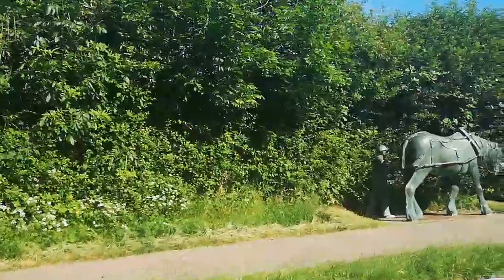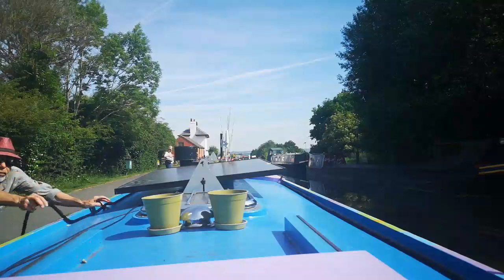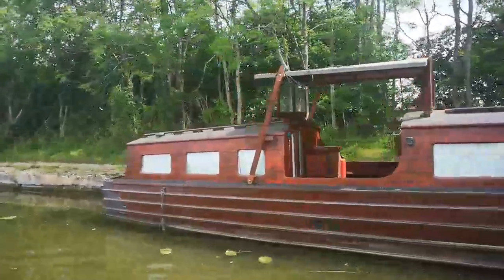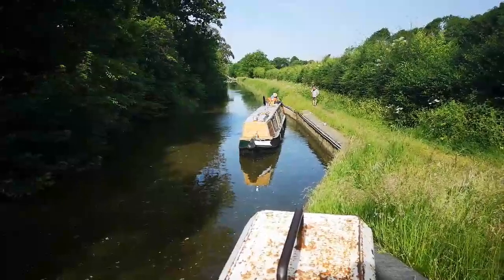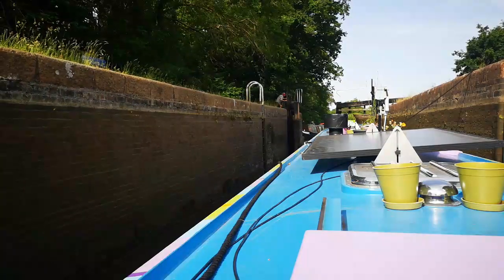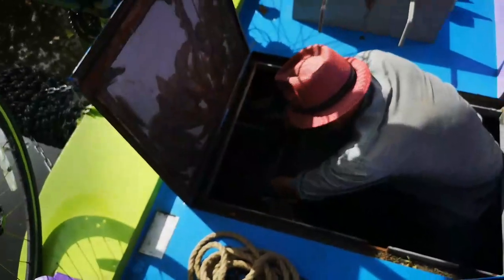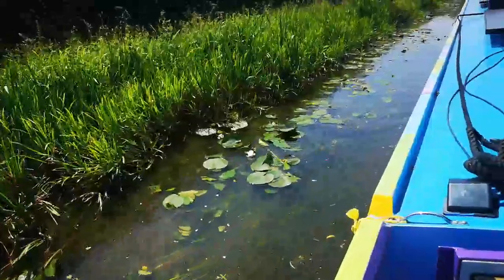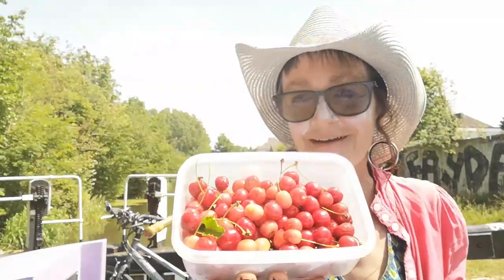Low water issues on the way to Leicester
No rainfall means it can be a bit of a struggle along some of our canals. Sometimes you get stuck, othertimes you might have to rescue someone else.

instagram. nevermorethanfour
instagram...theceramicgardener